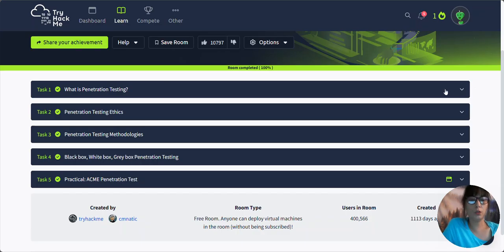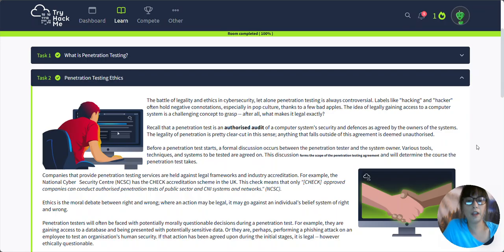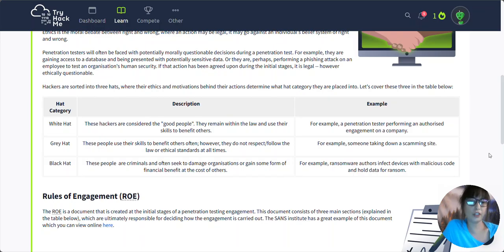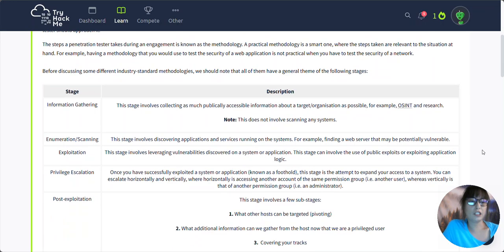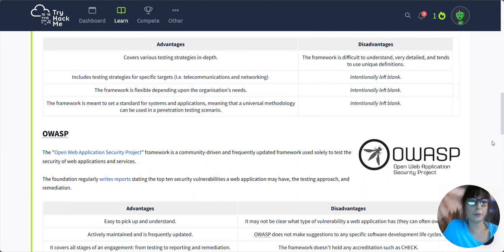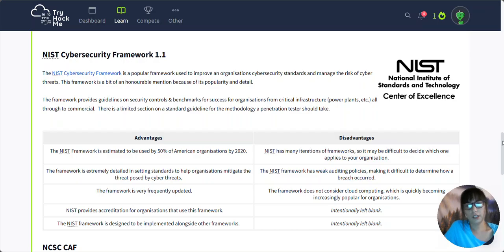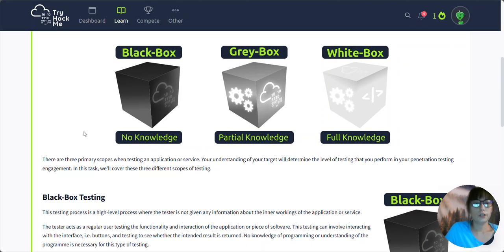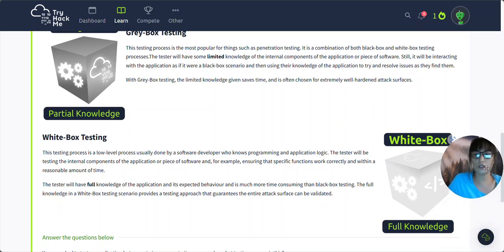TryHackMe | CompTIA Pentest+ | Pentesting Fundamentals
or their YouTube channel / @realtryhackme for better presentation of material.
I am only making this video to practice my public speaking and to provide visual/audio documentation. Therefore, I'm not providing answers to questions or doing the labs/simulations on TryHackMe.